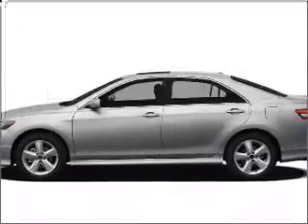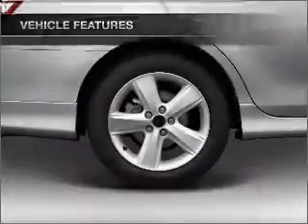2010 Toyota Camry - St. George UT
Year: 2010
Make: Toyota
Model: Camry
Trim: SE
Engine: 2.5 liter inline 4 cylinder 16 valve
Transmission: 6-Speed Automatic
Color: Silver
Mileage: 44000
Address:
1629 S Convention Center Dr